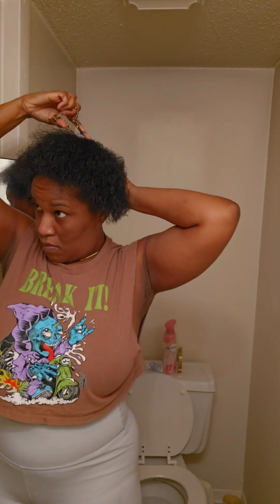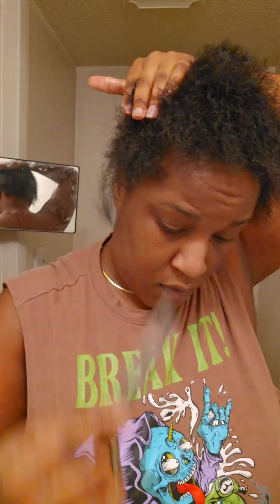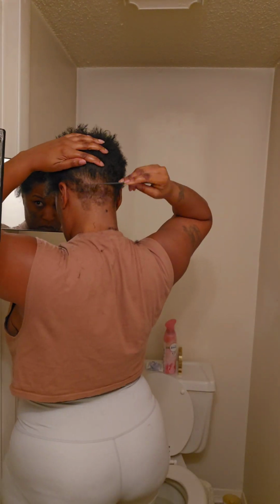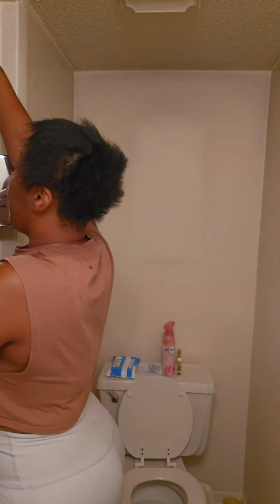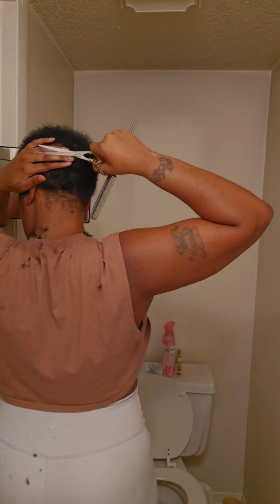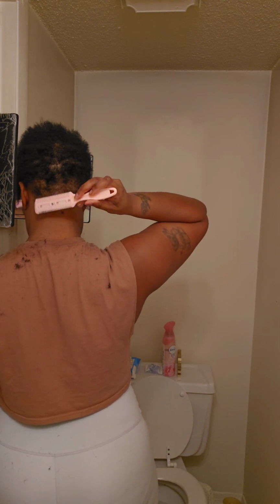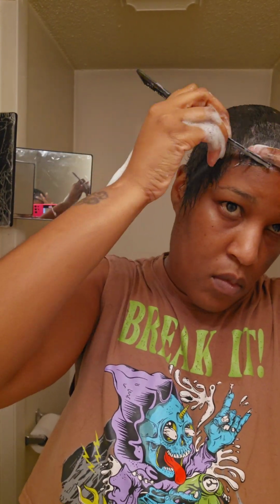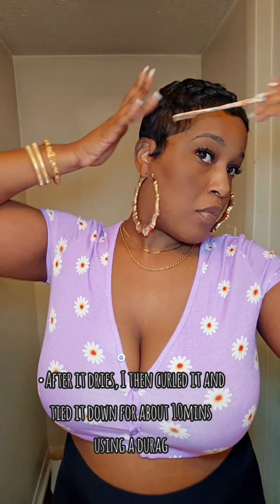Cutting at Pixie AT HOME (beginner friendly)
Ever wondered if you could cut a pixie cut at home?. By yourself?
Well, here's a video that could help you. You don't need many tools. Just some patience and Faith. Oh, a little bit of skill will help as well. Lol